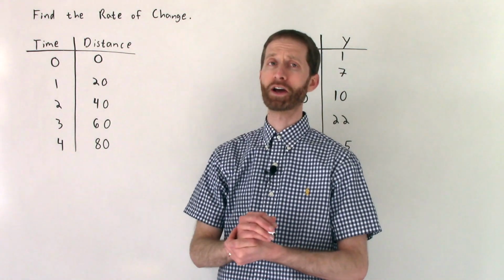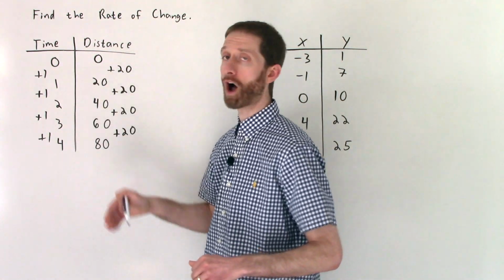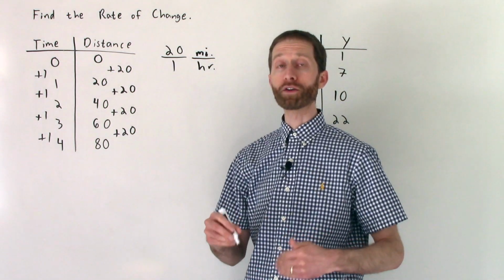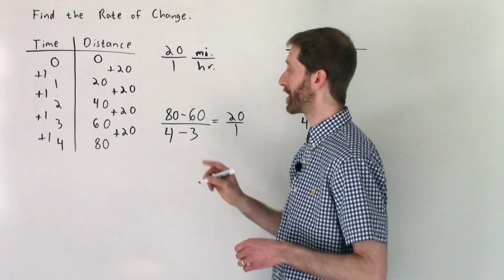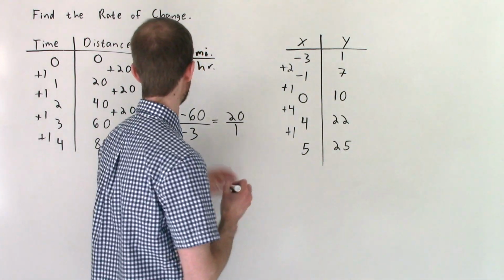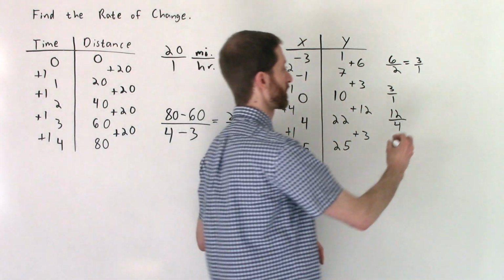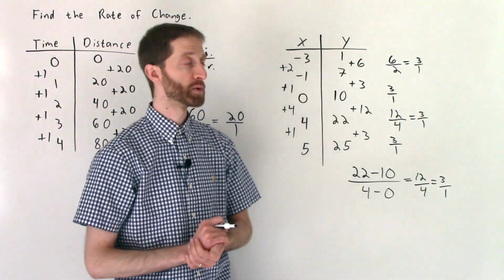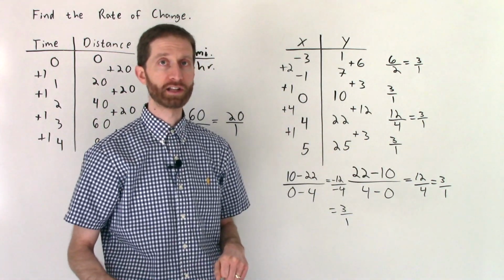6 1 Video 1 Finding Rate of Change